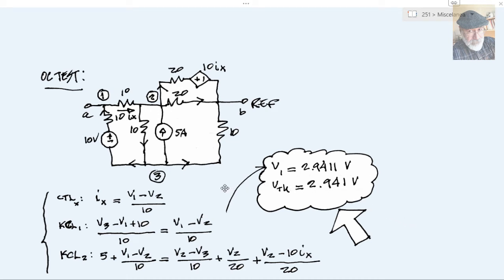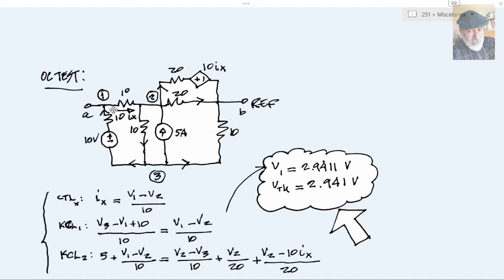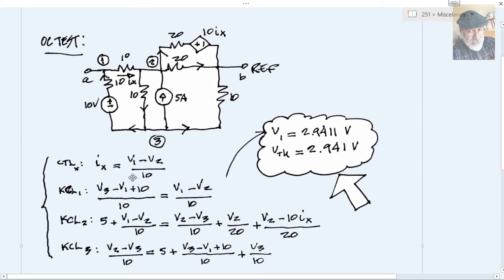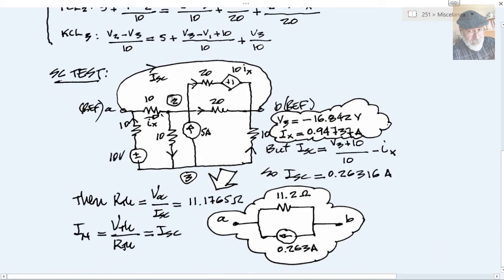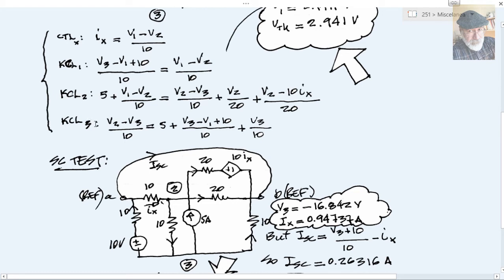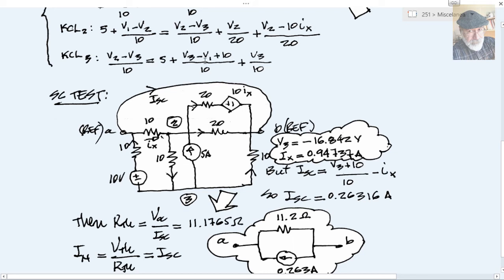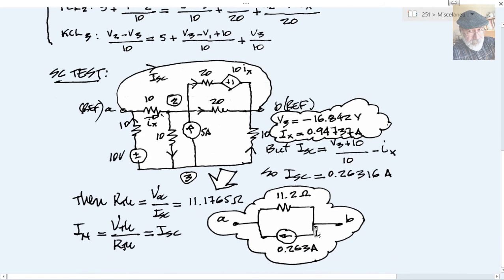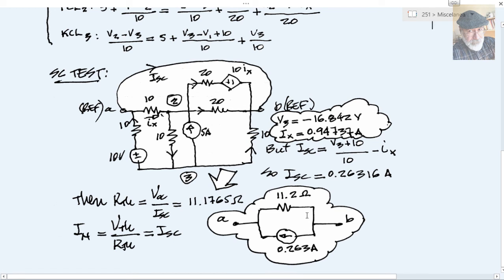EECE 251 - Solution to Q1 of 2nd midterm Oct 2014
A possible solution to the first question of the second midterm. Find Vth, Rth and the Norton equivalent. In this solution I used the classic method: open circuit test, short circuit test.